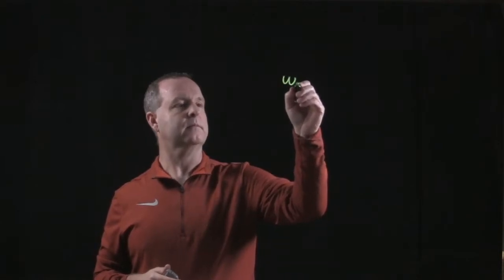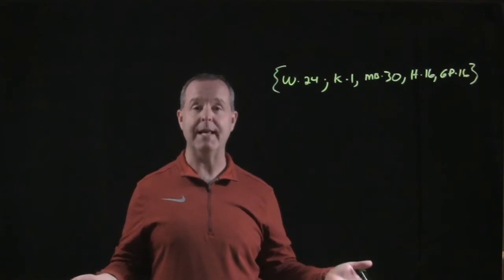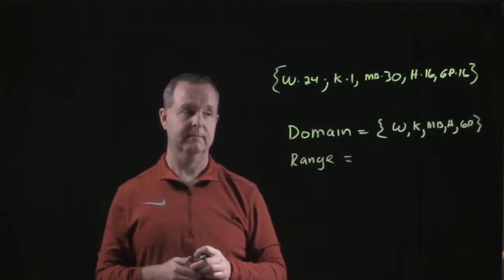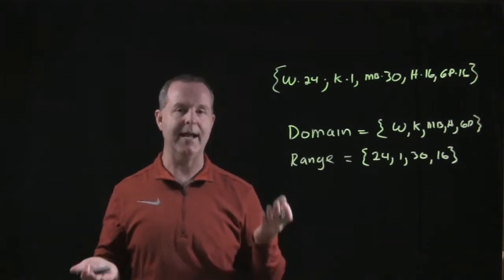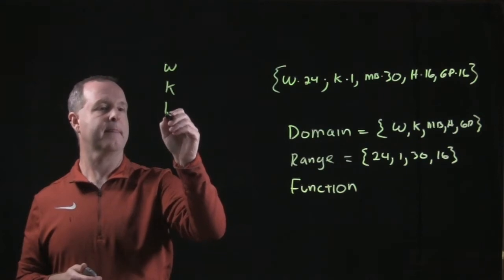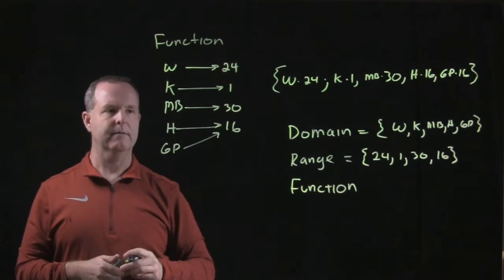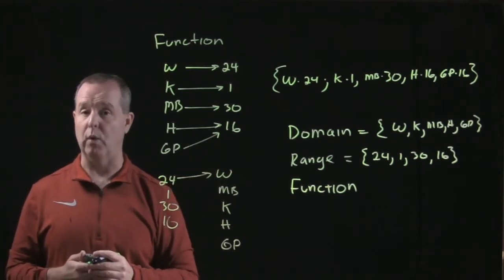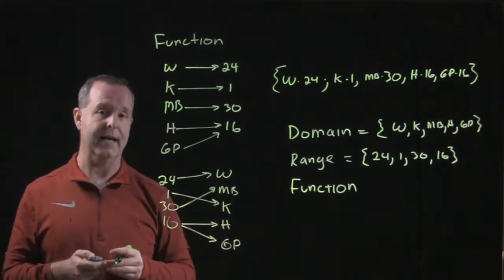Finding the Domain and Range of a Relation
8.1.1 Introduction to Functions
Basics of Functions

2.1.1 Functions and Graphs
Basics of Function and Their Graphs